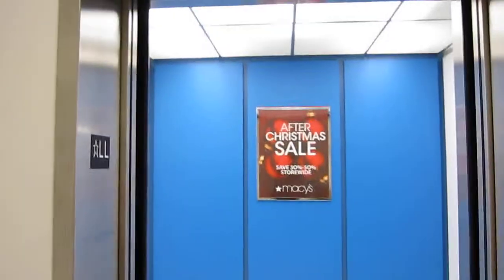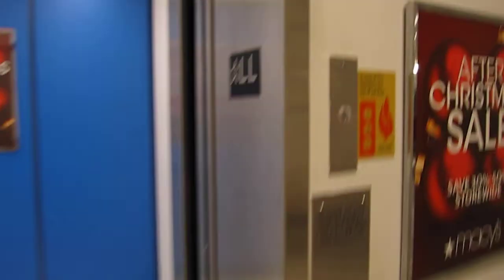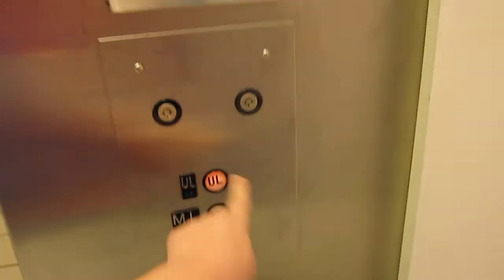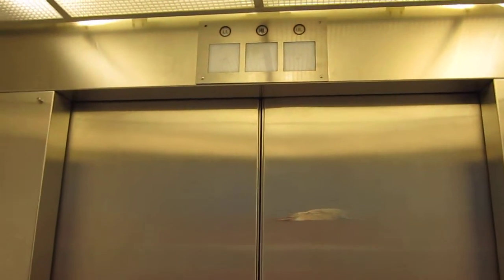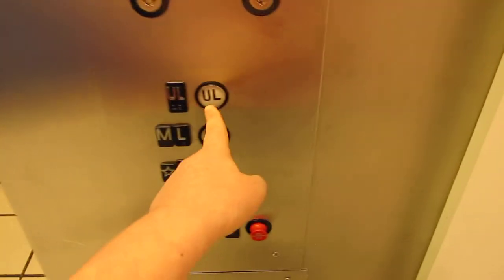Westinghouse Hydraulic Elevator in Macy*s - Stamford Town Center Stamford, CT